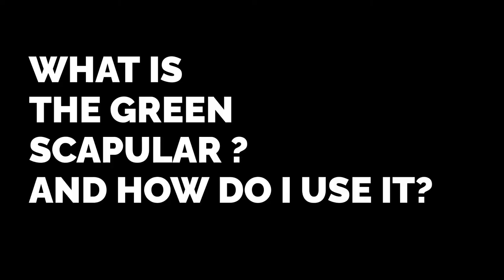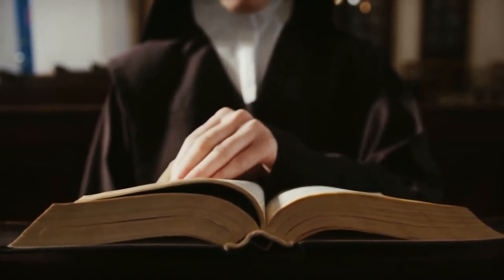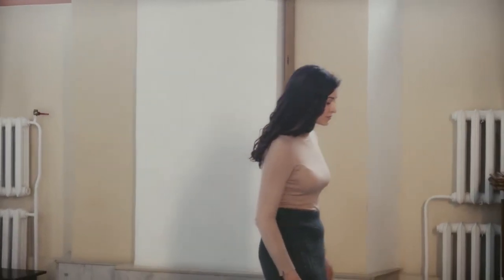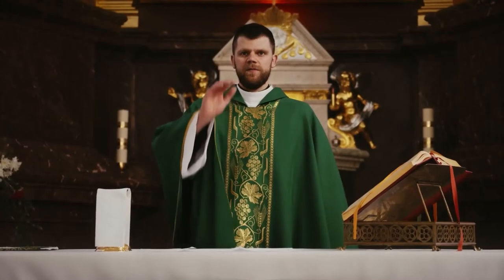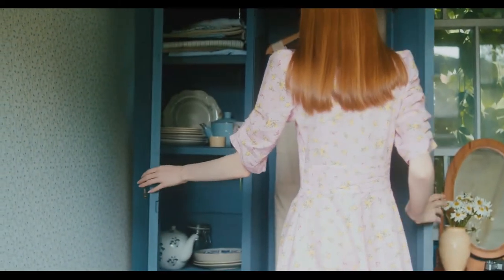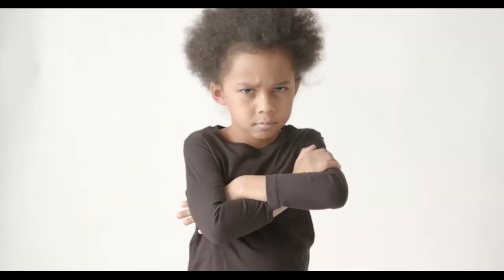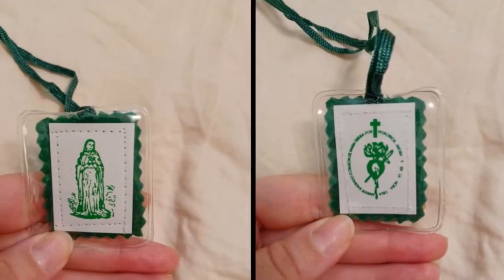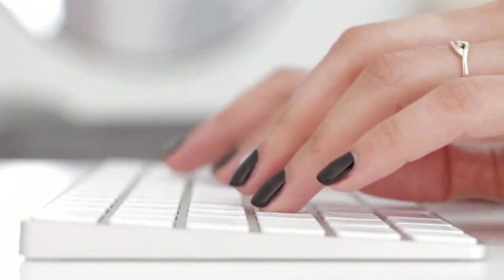What is a Green Scapular? (And how to use it!) | The Catholic Lady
Ever wonder what a green scapular is? A lot of Catholics have questions about these lesser known traditions and are afraid to ask. I've got you covered. It's a sacramental used in Catholicism for the conversion of others OR the improvement of one's own spirituality. It is accompanied by a short daily prayer for the person (self or other).

If you're interested in making your own check out this site for printable images
SUPPORT ME & MY ART:
(*I earn a small percentage from the sale of these books*)

Don't forget, LIKING and COMMENTING really help the algorithm so I would appreciate it if you could take a second to do both. It makes a huge difference for Catholic YouTubers like me so our content doesn't get buried :) Know that all of you are on my heart and in my prayers. Thanks for joining me in prayer and God Bless! -- The Catholic Lady